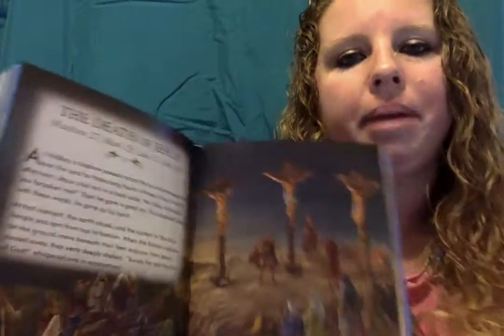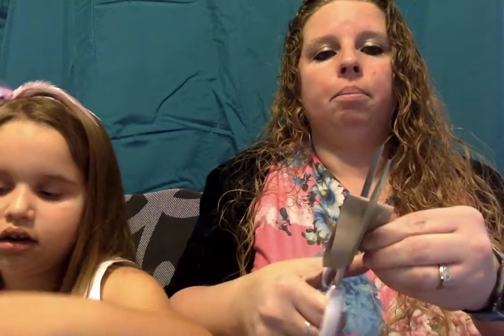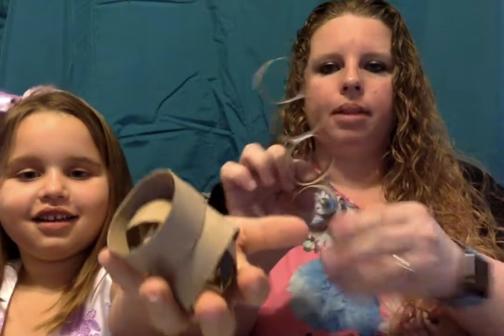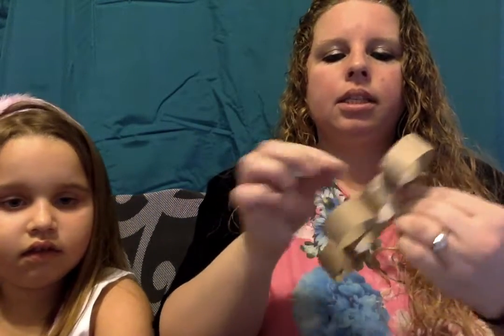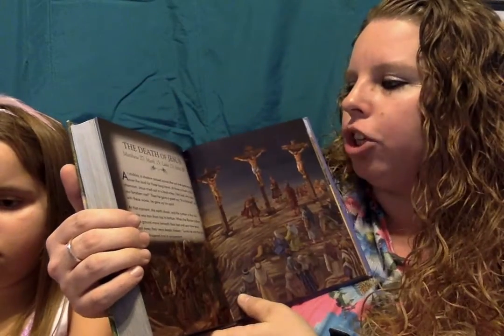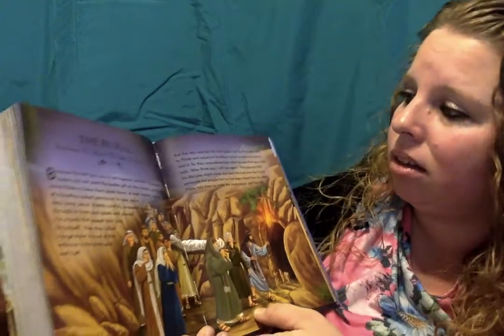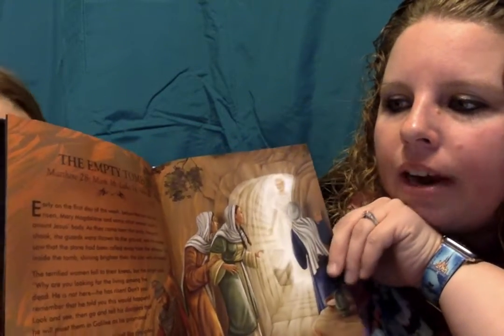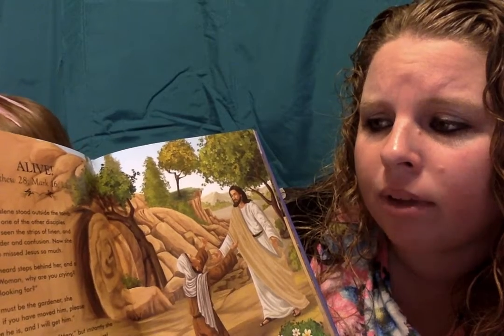Bedtime Bible stories with Annabella and Carrie- He is Risen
Come and Learn about how our redeemer reigns.